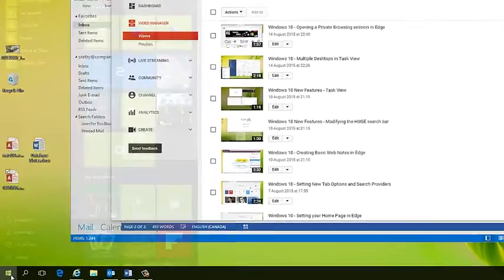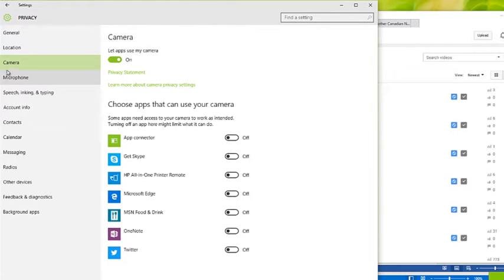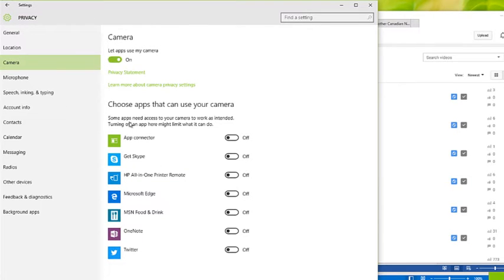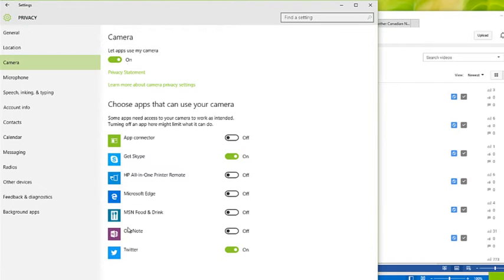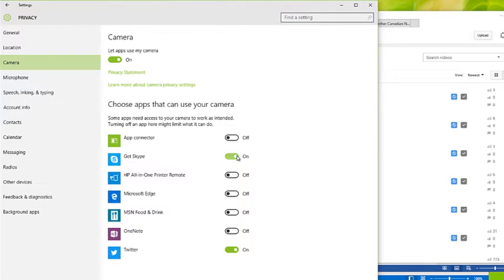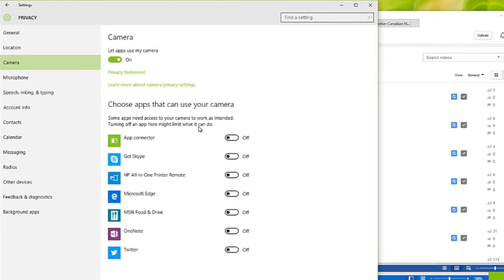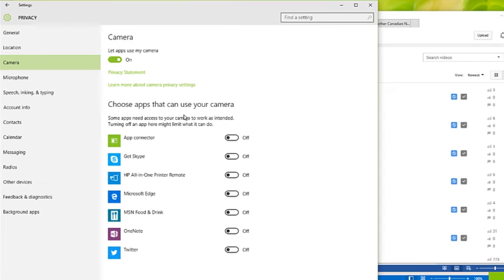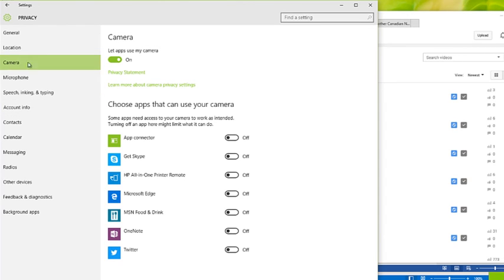Windows 10 - Camera Privacy Settings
This is a must watch. Learn how with a few simple settings we can take back control of our hardware.  These are settings we should all be aware of and how to use them.